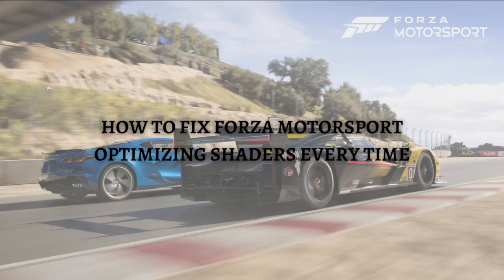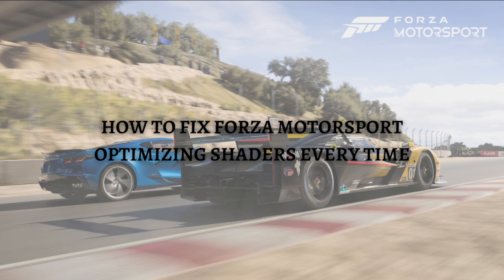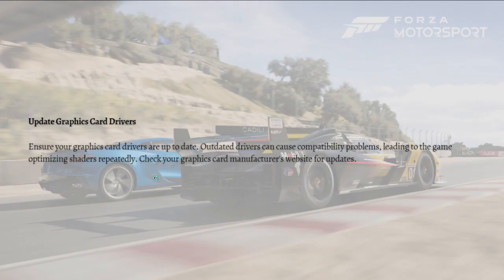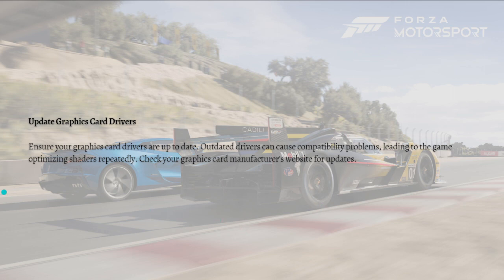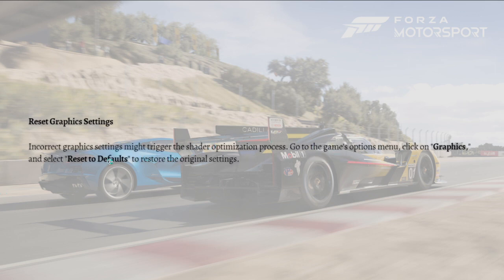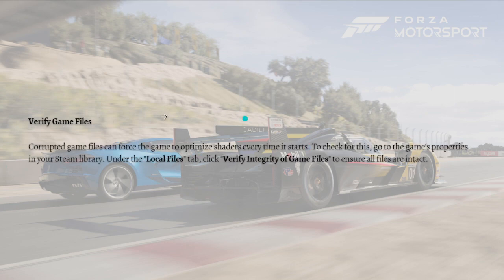How To Fix Forza Motorsport Optimizing Shaders Every Time (2023 Guide)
Learn How To Fix Forza Motorsport Optimizing Shaders Every Time. This video will show you how to fix forza motorspot optmizing shaders every time. If you're wondering how to fix optimizing shaders every time on forza motorsport this is for you.